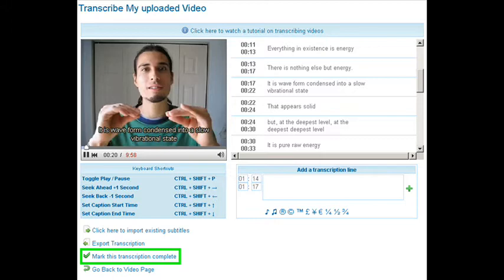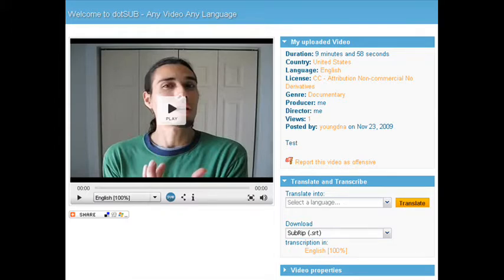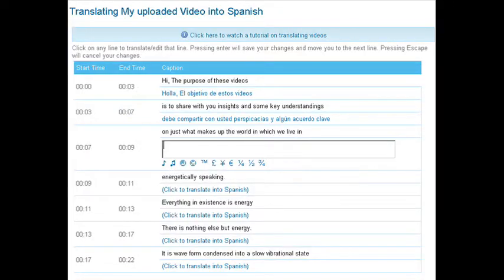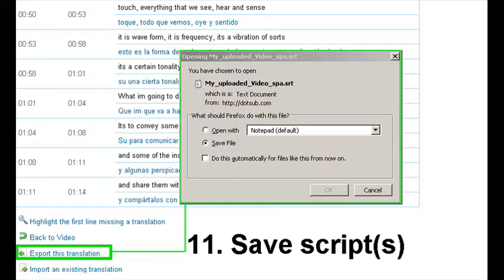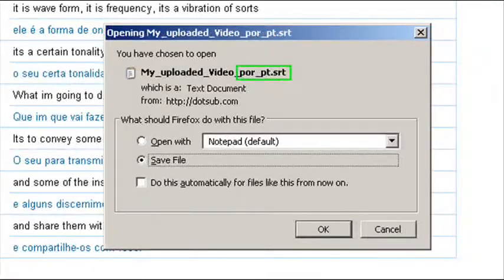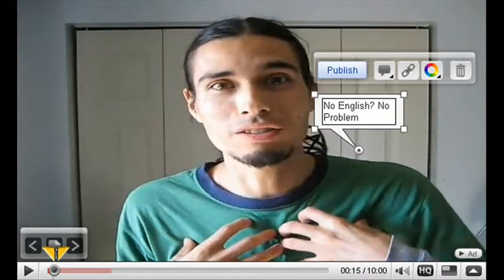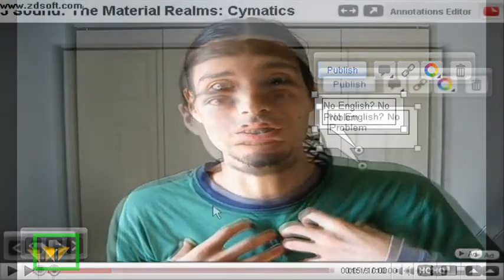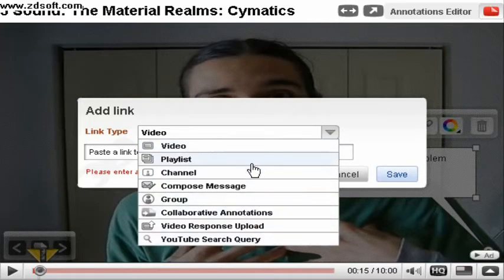Phillips Video: Help with Translating, Transcribing and YouTube Subtitles